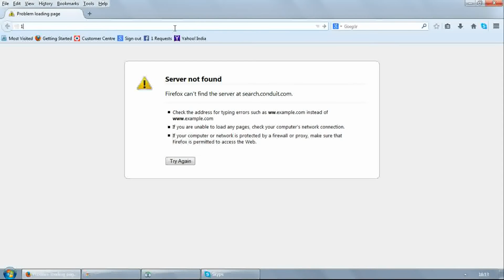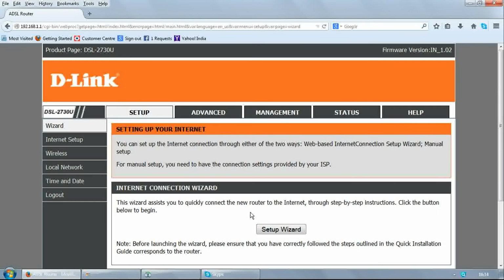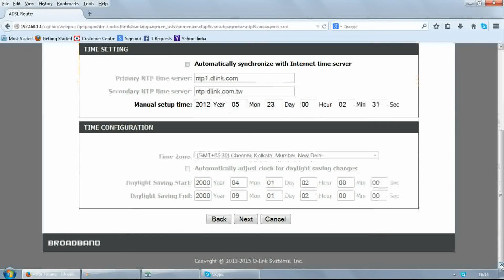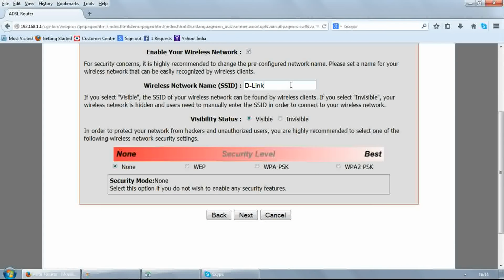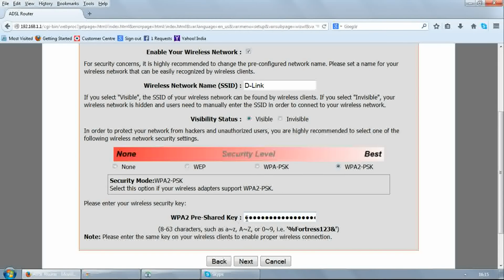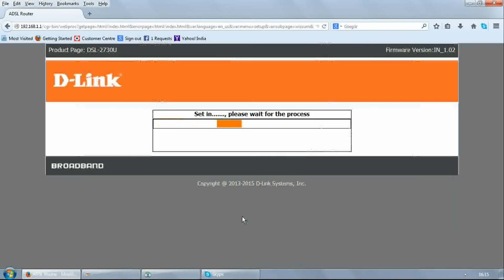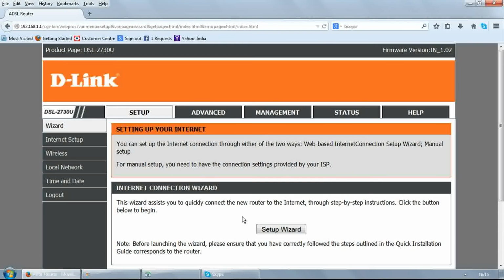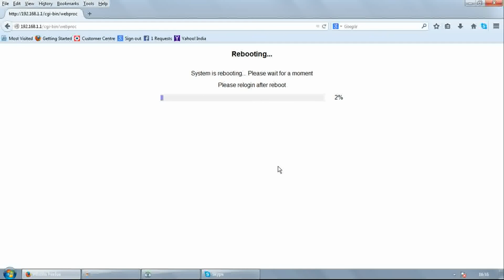DLINK DSL2730U modem configuration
how to configure DLINK DSL2730U modem